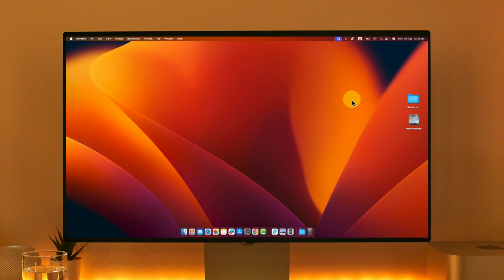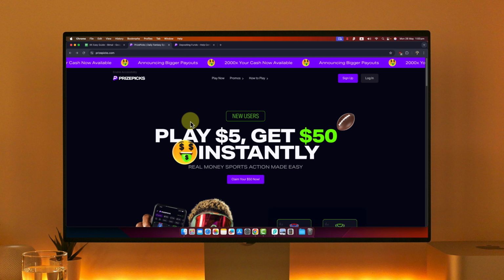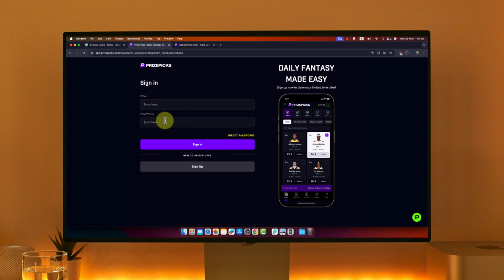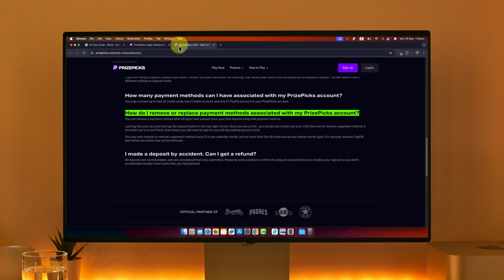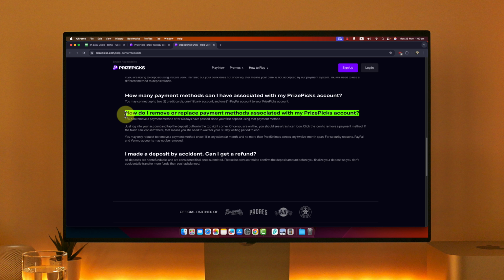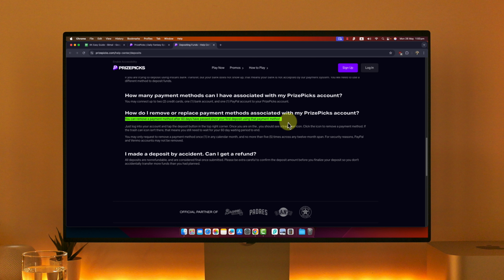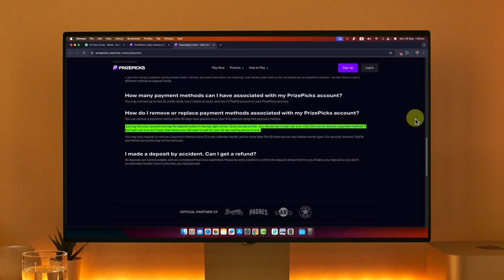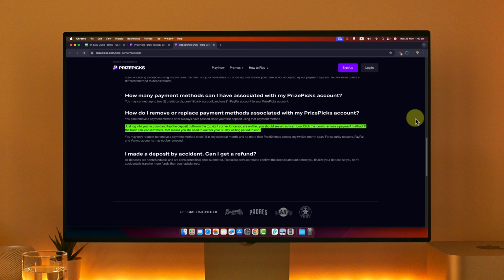How to Change Your Bank Account on Prizepicks !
Changing your bank account or payment method on PrizePicks involves a few important steps, and there are specific requirements that users must meet before they can remove or replace an existing method. PrizePicks enforces a 60-day rule, meaning you cannot remove or edit a payment method—such as a linked bank account or card—until 60 days have passed since your first deposit using that method. This policy is in place to enhance account security and prevent fraud.

using your browser or open the PrizePicks mobile app. Log into your account by clicking the login button located at the top right corner of the screen and entering your credentials. Once logged in, navigate to the deposit section by tapping the 'Deposit' button, which is also usually located in the upper-right area of the interface.

Within the deposit screen, you’ll see a list of your linked payment methods. If your account is eligible for changes, a trash can icon will appear next to each method that is eligible for removal. Click the trash icon to delete the existing bank account or card. If the icon is not visible, it means the 60-day waiting period has not yet passed, and you’ll need to wait before making changes.

After successfully removing a payment method, you can immediately add a new one. Supported methods typically include debit cards, bank transfers, and sometimes e-wallets like PayPal, depending on your location and account status. When adding a new bank account, be sure to enter accurate routing and account numbers, and double-check all information to avoid delays in future deposits or withdrawals.

If you encounter any issues or don’t see the option to change your payment method even after 60 days, it’s best to contact PrizePicks customer support via their Help Center or through the in-app support feature for direct assistance.

Timestamps:
0:00 Introduction
0:16 Accessing Your Account
0:34 60-Day Waiting Rule Explained
1:00 Removing and Replacing Payment Methods
1:20 Conclusion